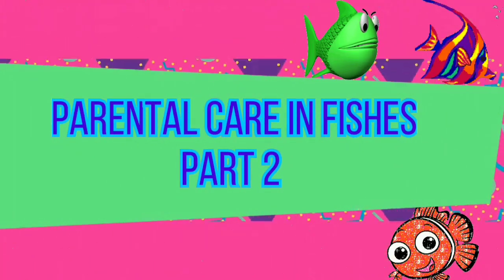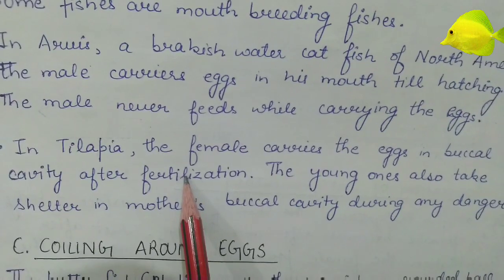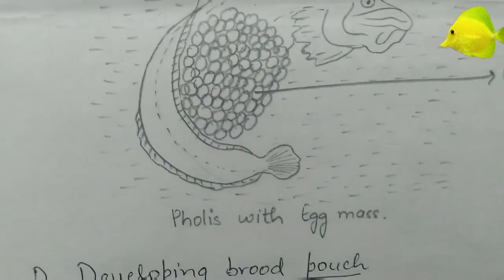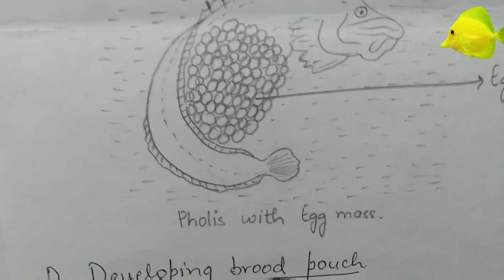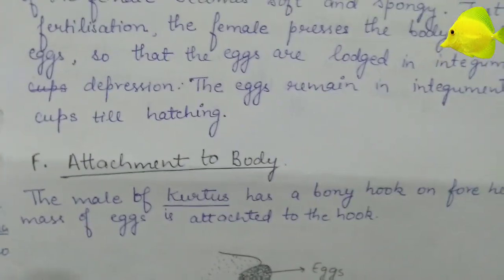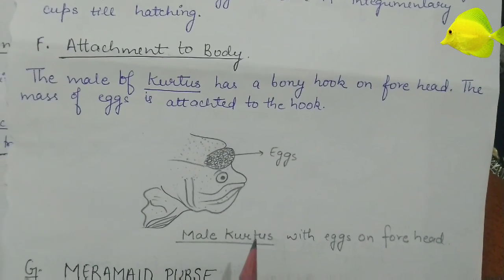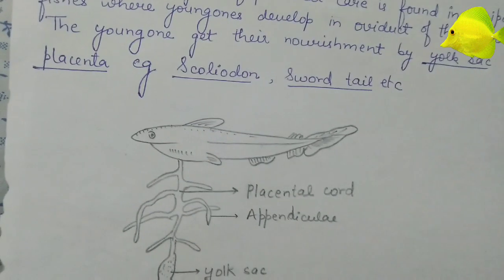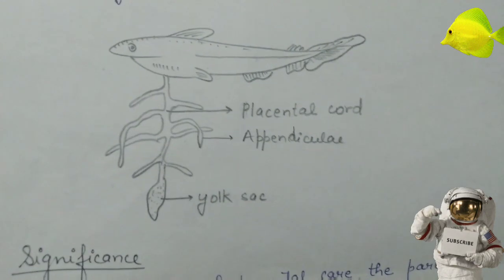Parental care in fishes Part 2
Other than nests there are various different modes of parental care in fishes
starting with mouth breeders, brood pouch, integumentary cups, bony hooks, coiling around eggs, meramaid purse and viviparity.